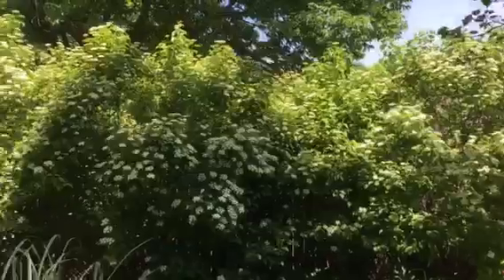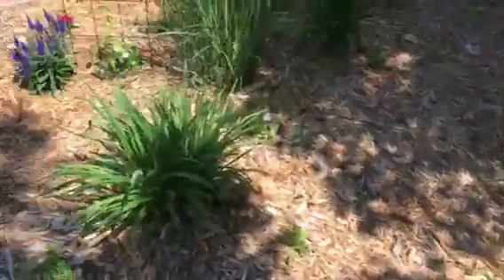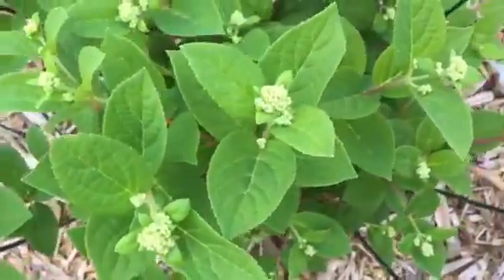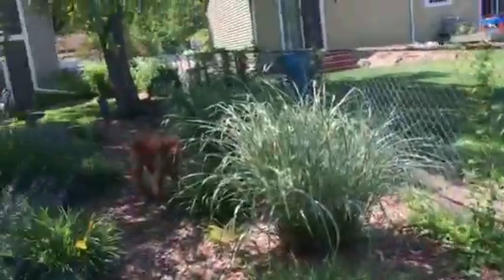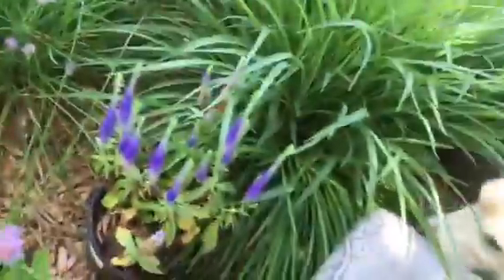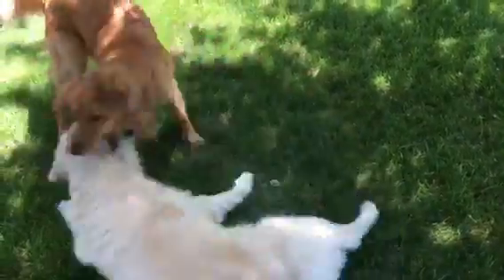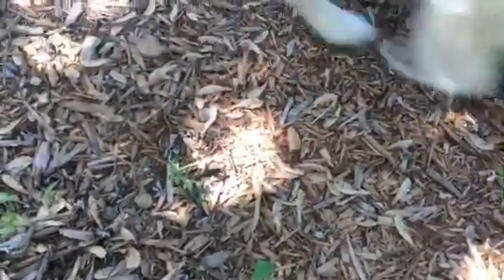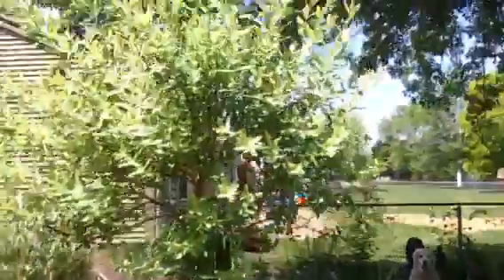Our 🏡 House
Early June Garden Tour